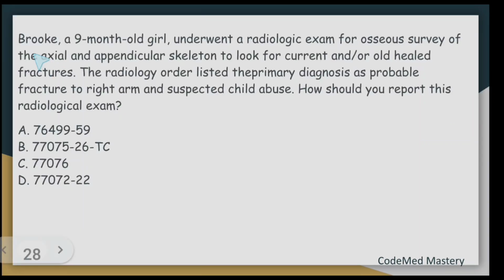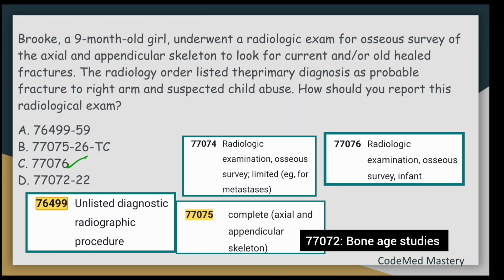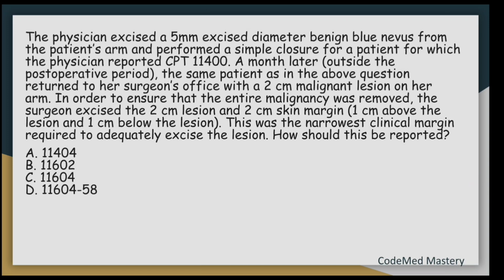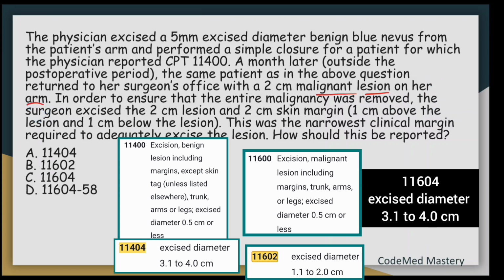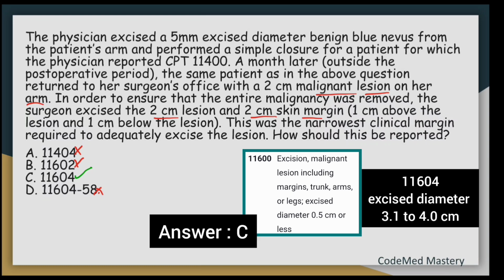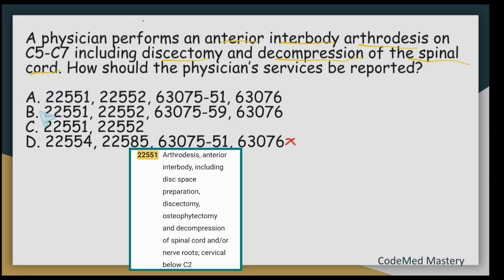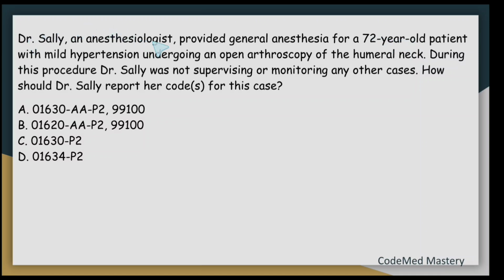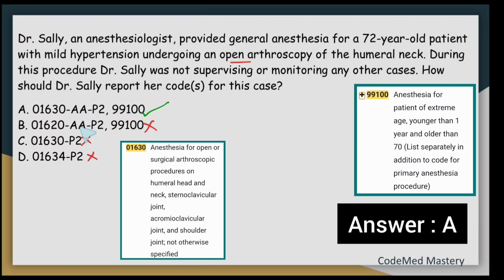The Ultimate CPT Practice Questions for CPC Exam 2024 | Medical Coding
Get ready for the CPC Exam 2024 with the ultimate CPT practice questions for medical coding. Test your knowledge and ace the exam with these essential practice questions!

Timestamps:
Introduction: (00:00)
1st Question: (00:31)
2nd Question: (03:03)
3rd Question: (07:04)
4th Question: (10:12)